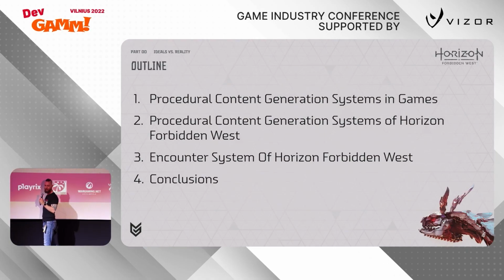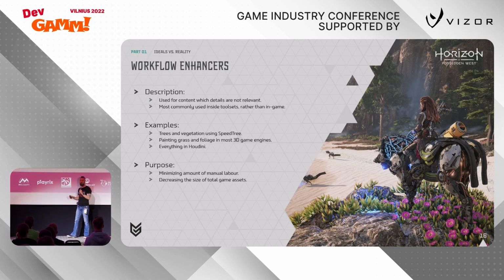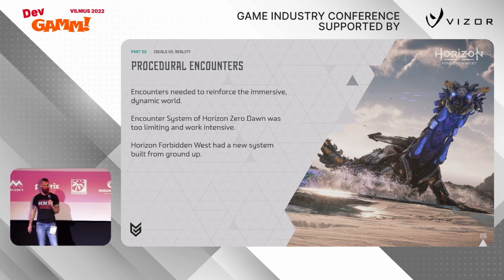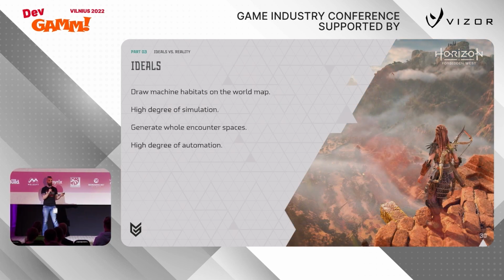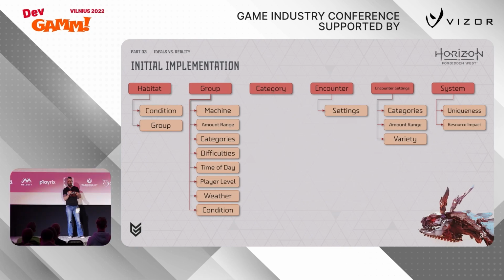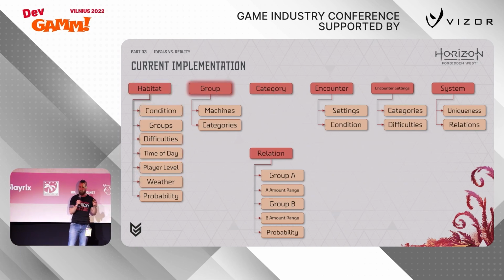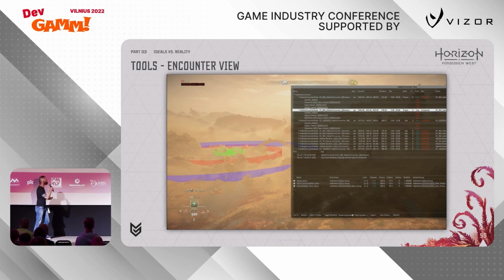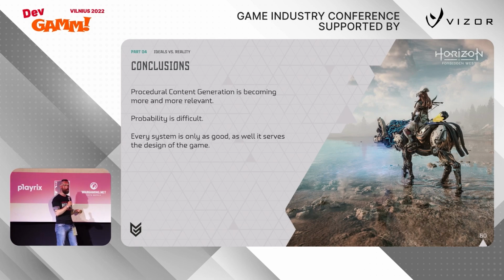Procedural Encounters in Horizon Forbidden West / Leszek Szczepański (Guerrilla Games)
Creation of gameplay systems in games is a complex process. It requires a large amount of forethought and iteration. It is a process in which ambitions and ideals of creating something groundbreaking often clash with the reality of developing a finished, coherent product. Leszek Szczepański, Principal Game Systems Programmer at Guerrilla Games, discusses this process using the Procedural Encounter System of Horizon Forbidden West as an example.

Contents:
0:00 – Intro
2:21 – Procedural content generation system in games
7:25 – Procedural content generation system of Horizon: Forbidden West
10:58 – Encounter system of Horizon: Forbidden West
26:40 – Conclusion
28:56 – Q&A session